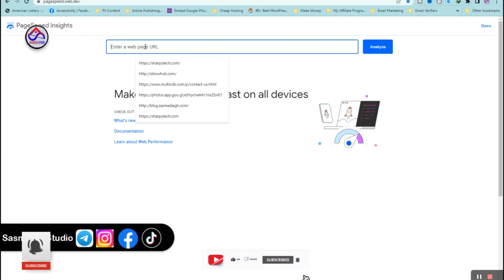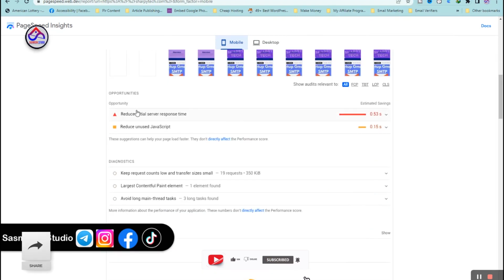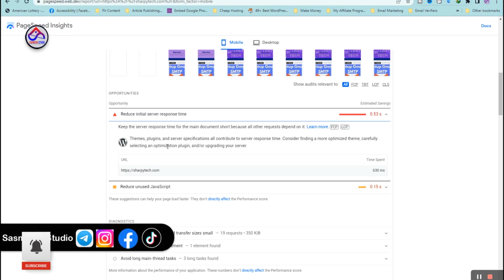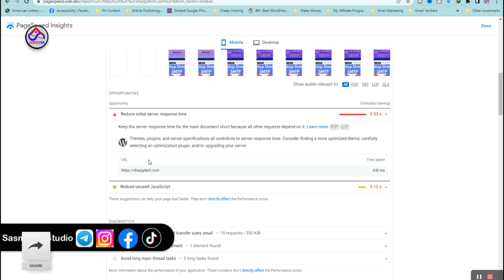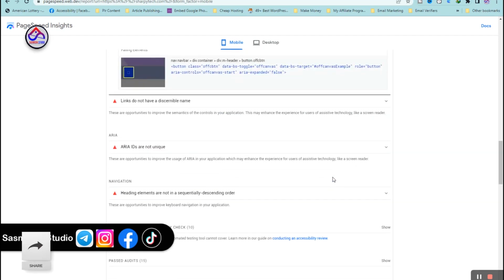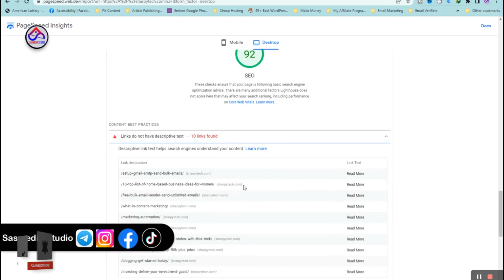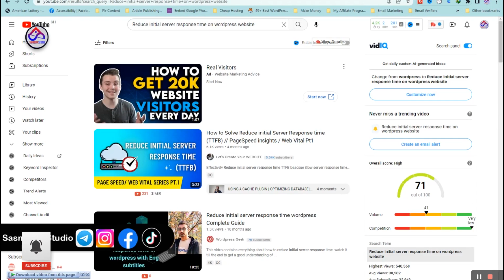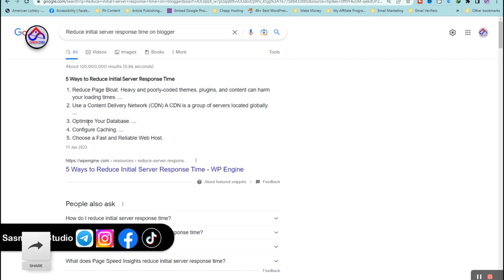PageSpeed Audit Revealed My Website's Biggest Problems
The performance of your website will determine whether the visitor will come back again, that is why is really important to take it serious. In this video I will walk you through the process of auditing your website to find errors and vulnerabalilities on your website and also where to find solutions to that errors. Audit your website now...

VIDEO SECTIONS
0:00 - Intro
0:37 - Lesson Outline
1:37 - What is website auditing
2:04 - Why is it important to do website auditing
3:09 - Website Audit with pagespeed insight
6:38 - 3 websites to solve your website errors
11:02 - My advice
12:10 - My questions for you
12:27 - What we learnt in this video
12:52 - Outro